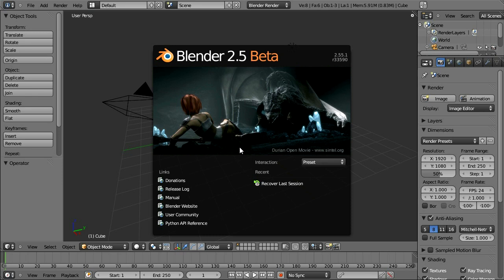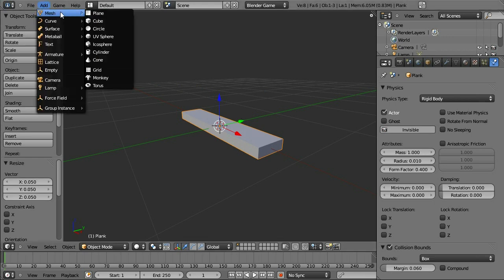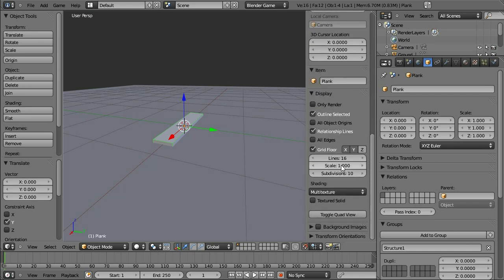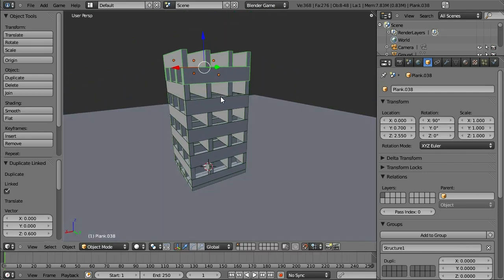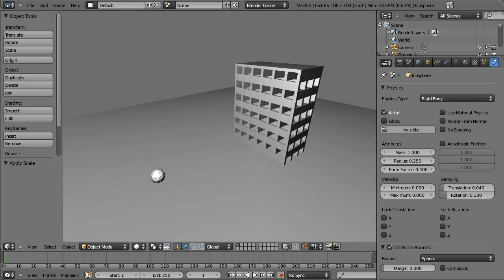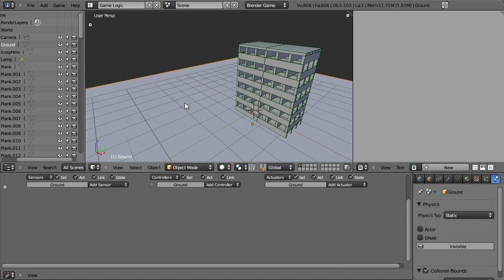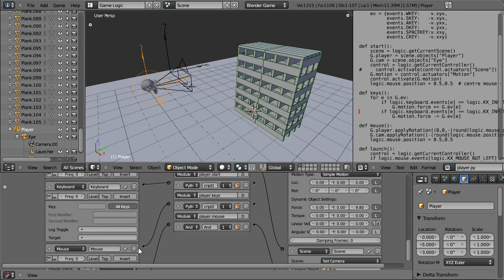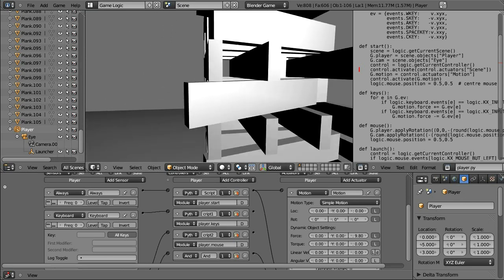Blender 2.5 Planks Physics Game Tutorial - Part 1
This is a tutorial to help you get started creating your own interactive planks physics game using Blender 2.5.

Tutorial .blend File (Blender 2.5 Basic Planks Physics Game):
UnZip and open with Blender 2.5, read instructions in upper right window.
NOTE: Contains two scenes (Tutorial scene and extra Rook scene)

Other links:
Sintel (Animated Movie created using Blender):